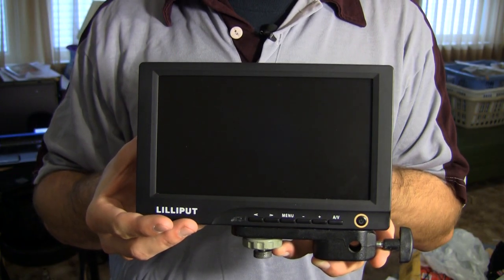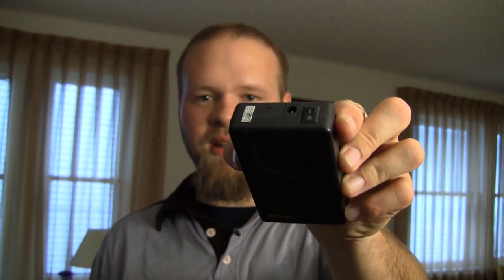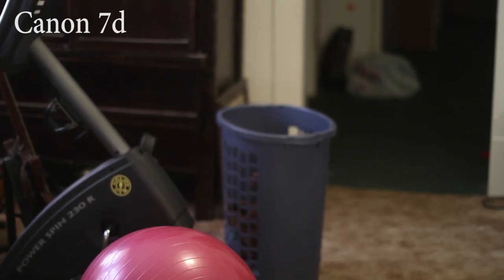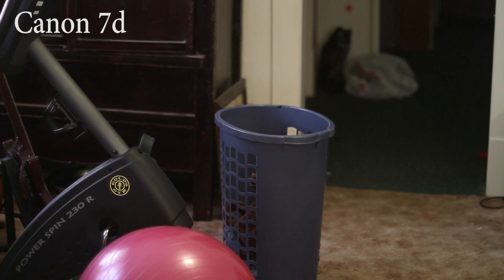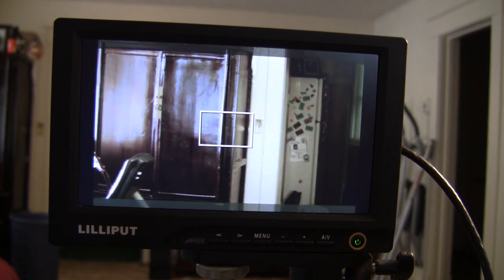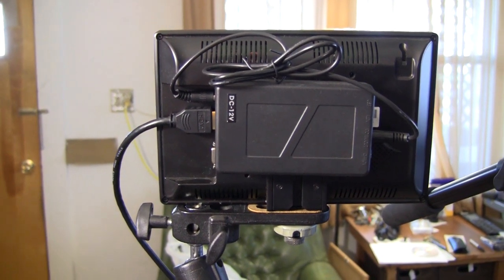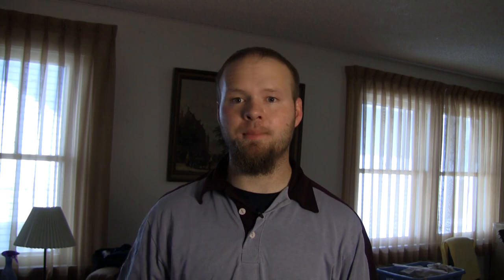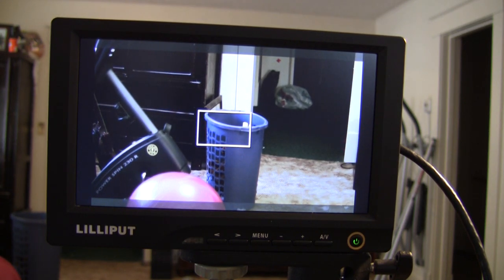Canon 7d with the LILLIPUT field monitor test and Review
I Searched all over the net for a review of the Lilliput monitor used as a field monitor for the Canon 7d, and i found nothing.

So I decided to take a chance and order it. Turns out it works Great for pulling focus with the canon 7d and not to bad on the canon 5d mkII. It has the same resolution as many higher priced models such as the Ikan.

I would say for Under $200 this is a great field monitor.

You can pick up your very own Lilliput hdmi Field monitor